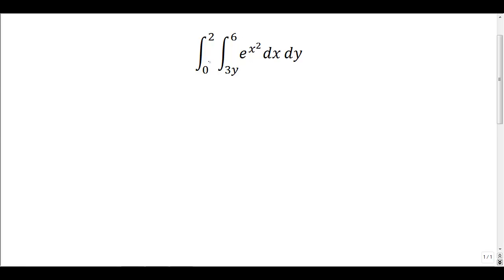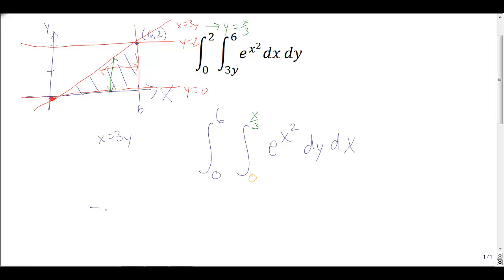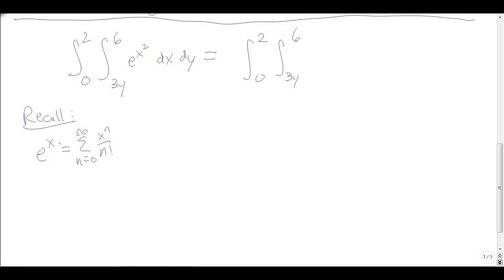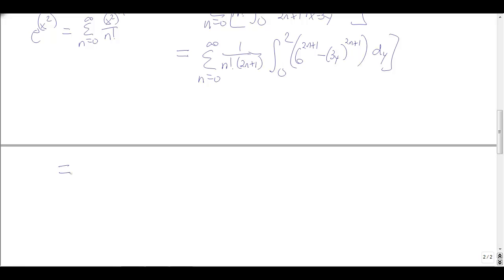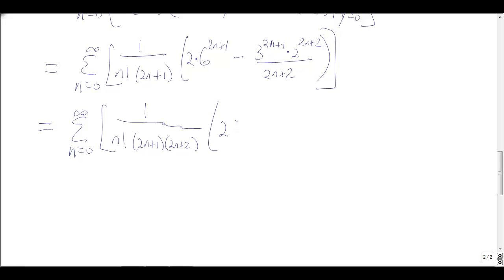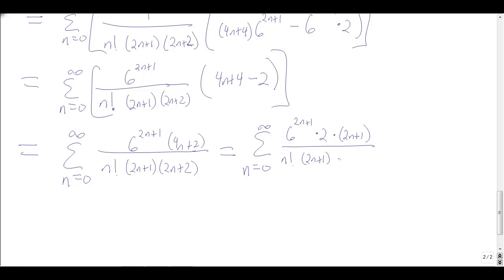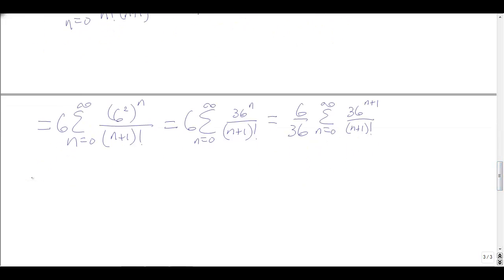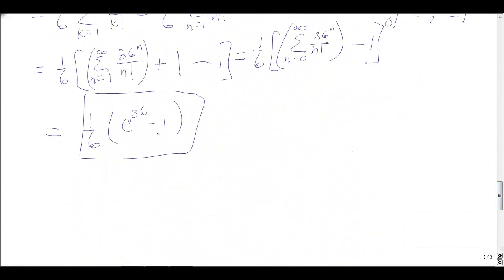Avoiding changing order of integration with power series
An alternative to changing the order of integration in multivariable calculus is presented.  The method uses power series.